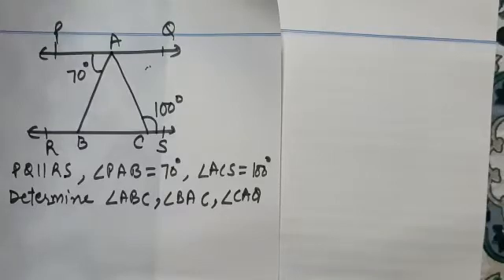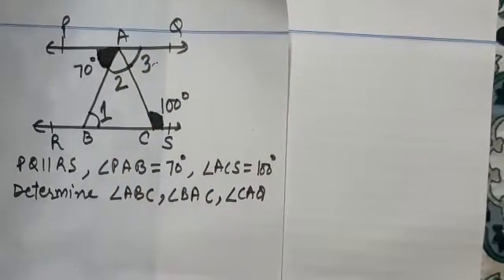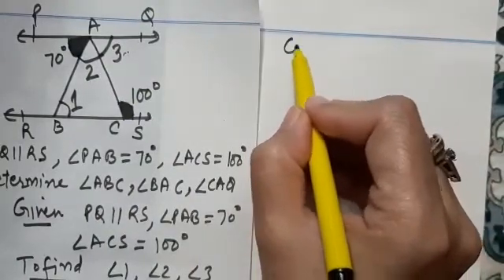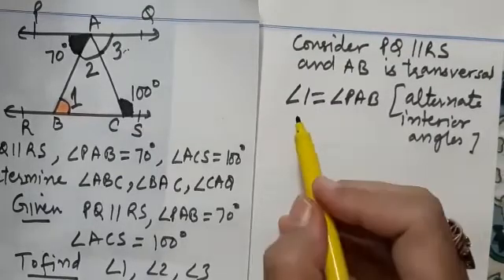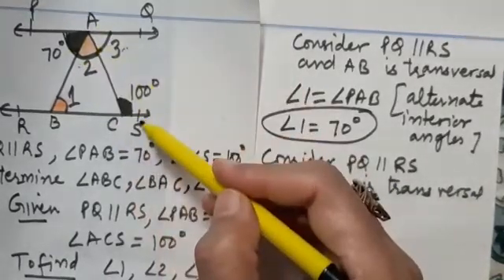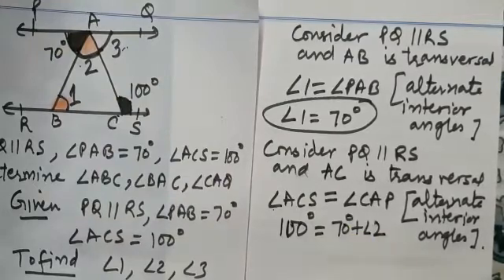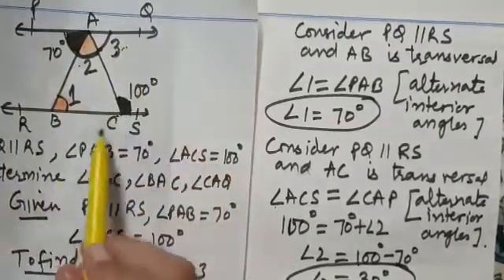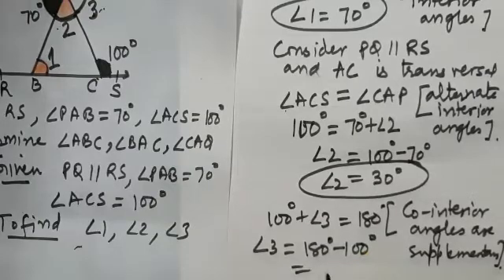In figure, PQ//RS, angle PAB= 70 degrees, angle ACS= 100 degrees. Find angle ABC, BAC, CAQ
In the given figure PQ//RS, angle PAB= 70 degrees, angle ACS= 100 degrees. Find angle ABC, BAC, CAQ